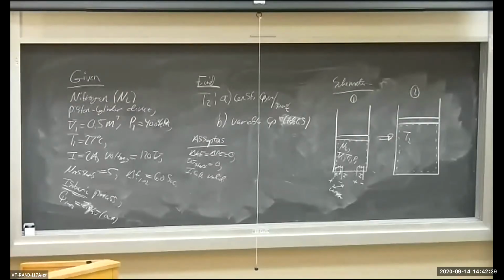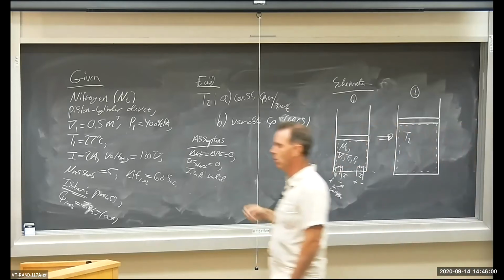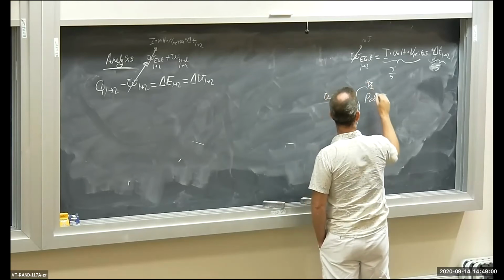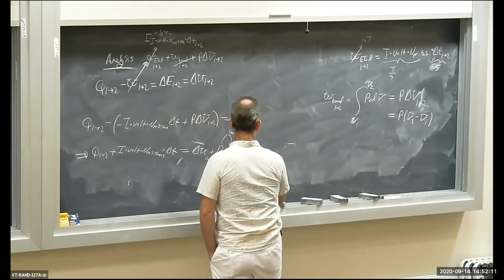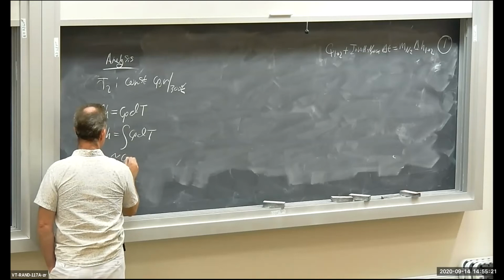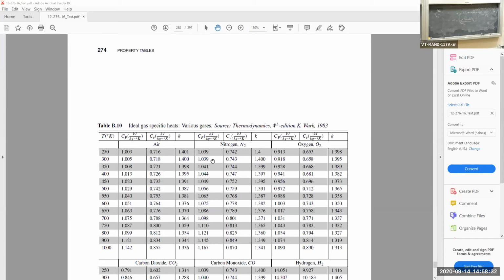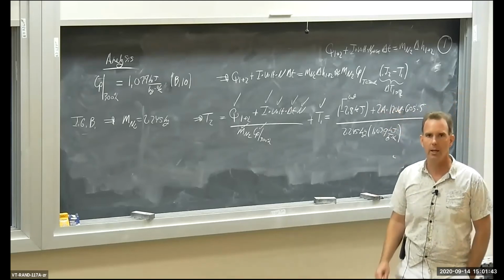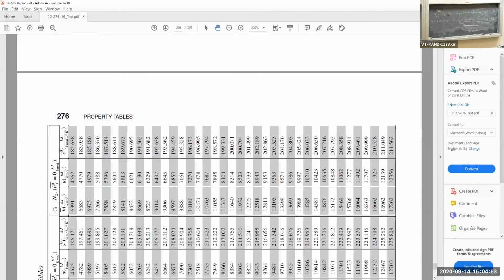ME 2134 Lecture 11 2 F 2020